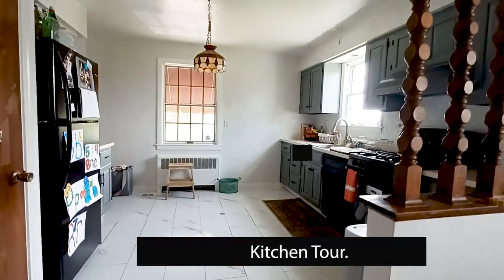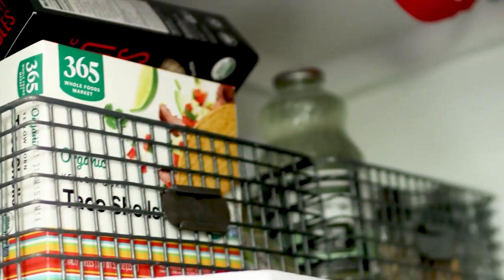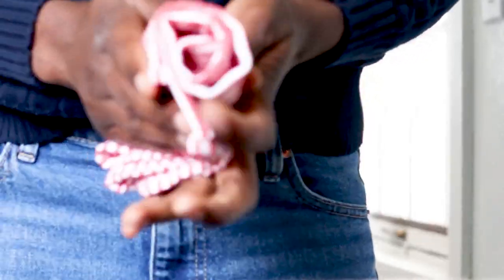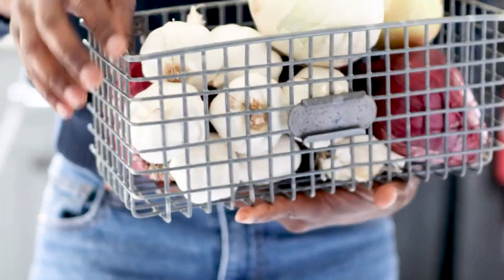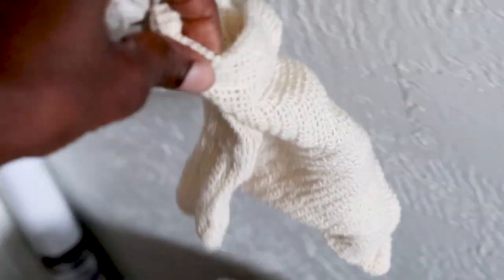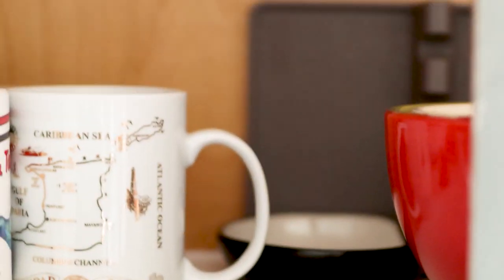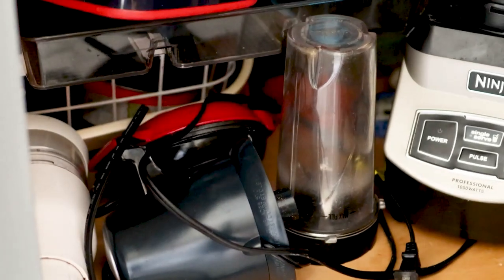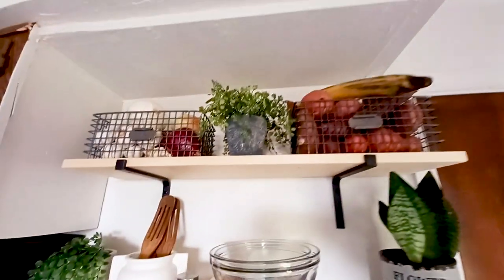FULL KITCHEN TOUR | KITCHEN MAKEOVER | HOME UPDATE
KITCHEN TOUR 2021 | CLUTTERED KITCHEN CABINETS

I hope you enjoy watching my kitchen tour! In this kitchen tour we raid my pantry, drawers, and cluttered kitchen cabinets.

I did a kitchen makeover a few months ago and didn't show my kitchen in a full shot. So to make that up, on this kitchen tour I captured the kitchen in it's entirety.

Our home was built in 1940. I am enjoying making over and updating each space and I hope you can join me on my home makeover journey.

HUGE MASON JARS:

MAD HUNGRY SPURTLE: